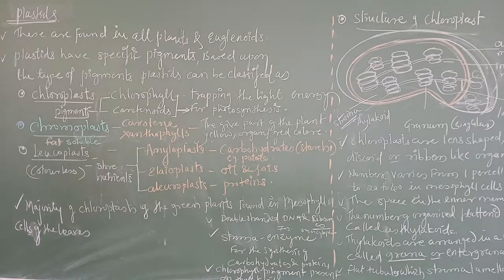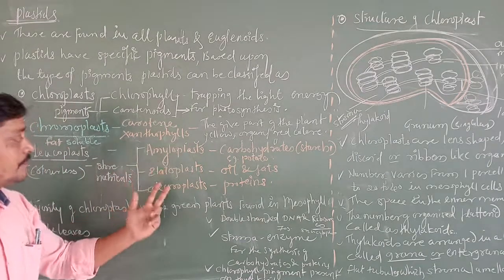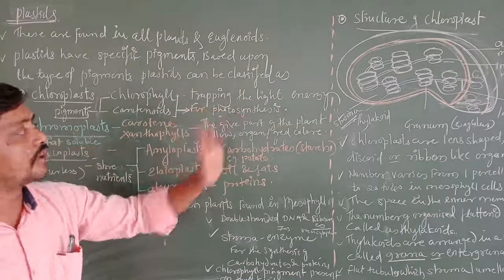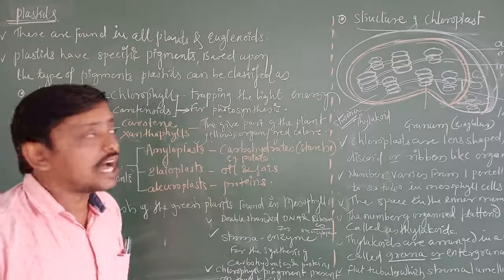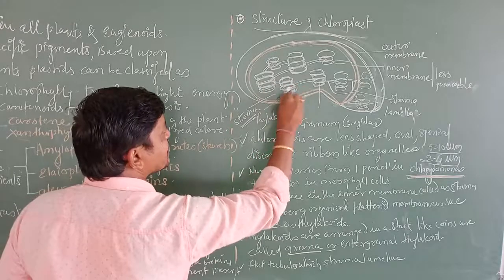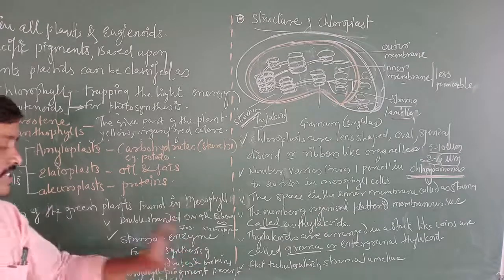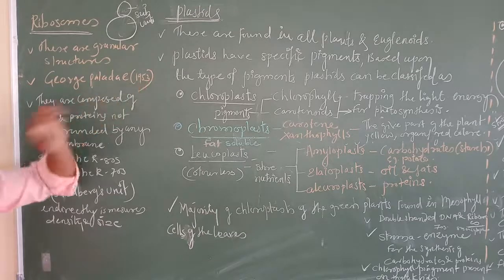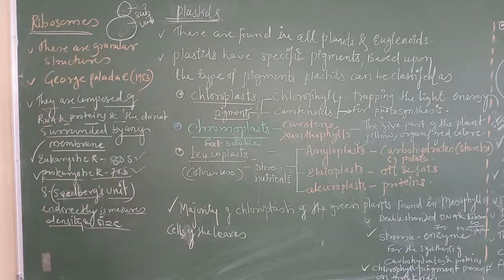10122020_PUCI_Bio_Plastids